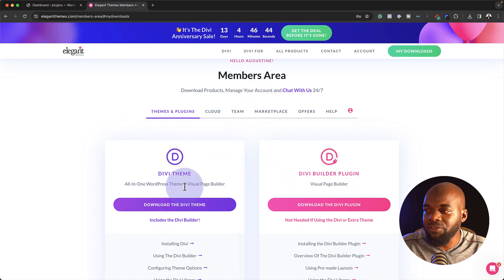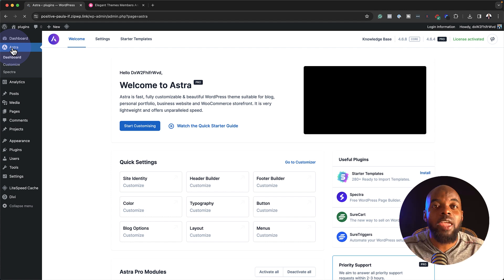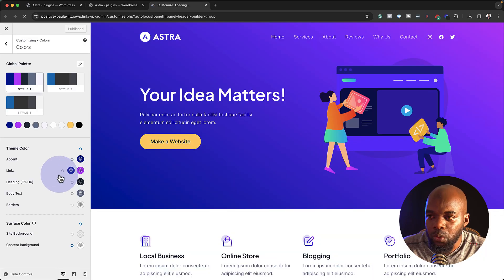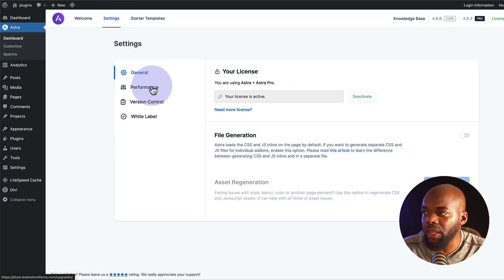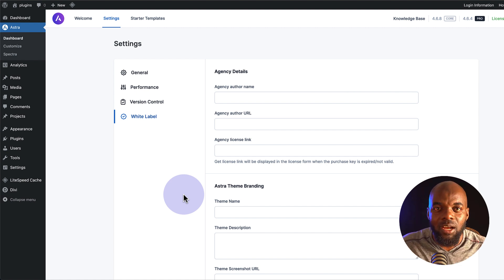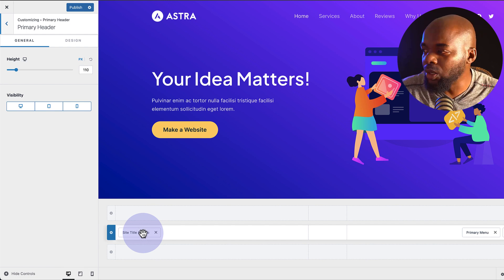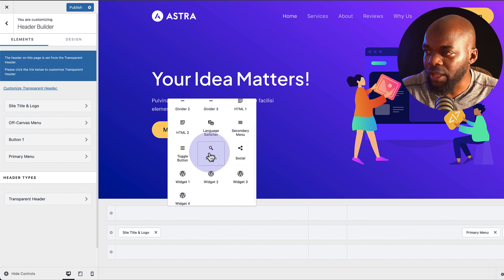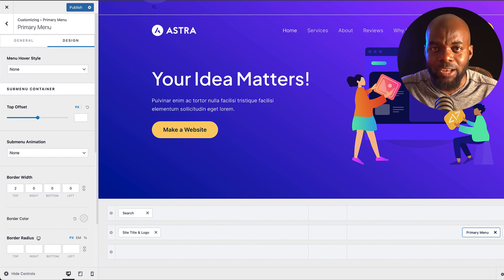How I Use Divi Now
In this video, I show you the new way I use Divi.